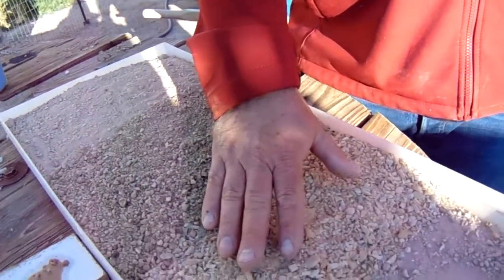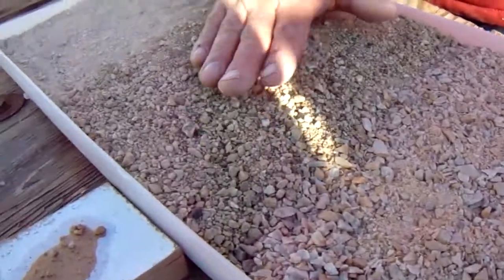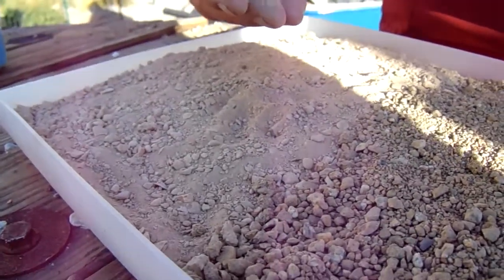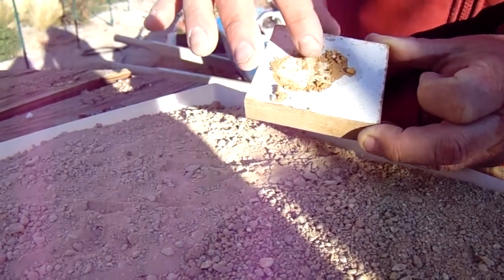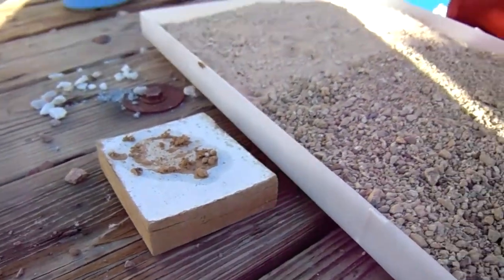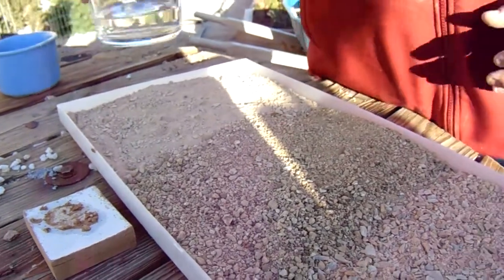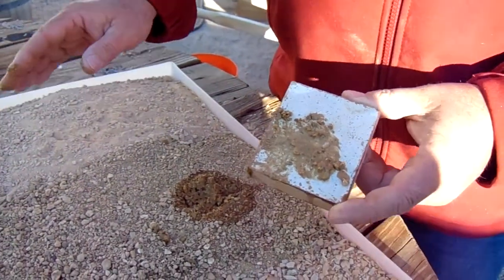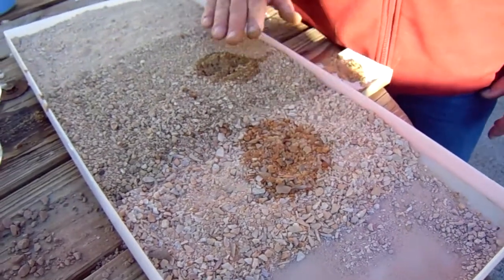Decomposed Granite and Crushed Stone Fines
Decomposed Granite is a material that is actually rarely sold in many stone yards and landscape supply yards. What are most often sold are Crushed Stone Fines or Rock Dust. I explain here the basic differences.